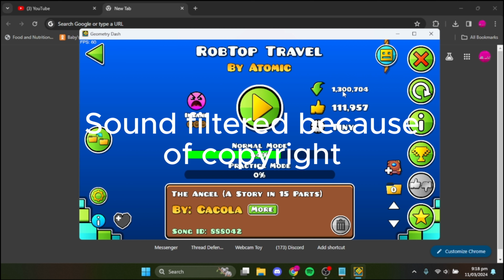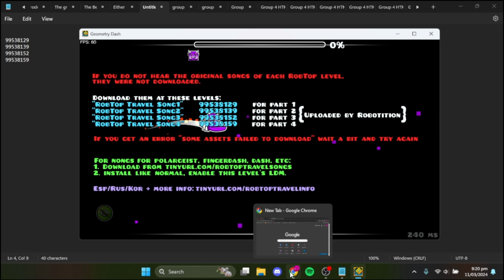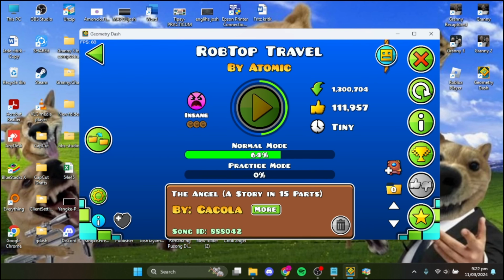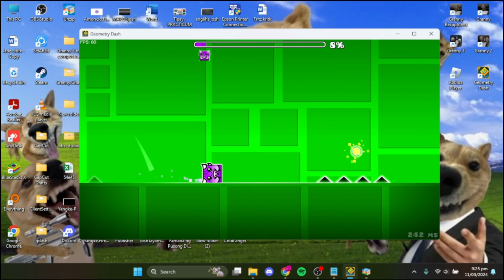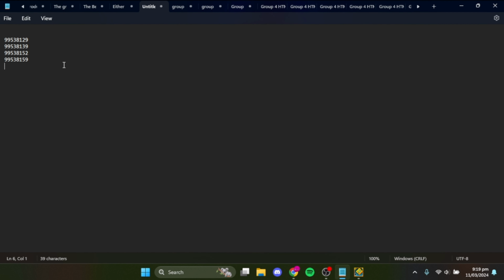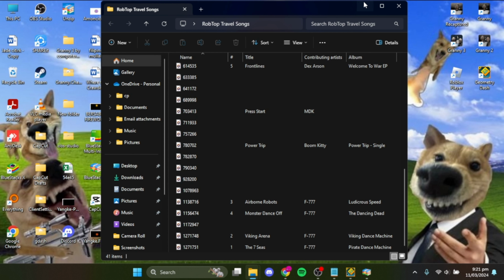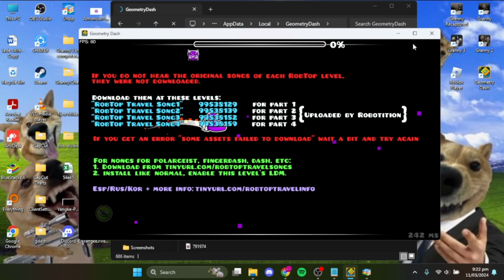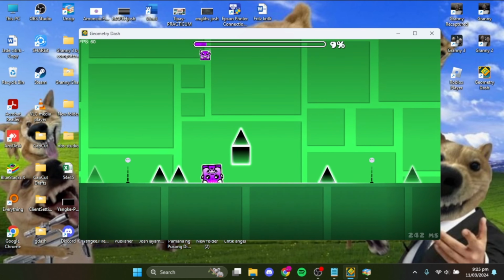How to replace song Robtop Travel (Geometry Dash 2.2)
Thanks for checking the description!!

I hope you guys can understand my voice clearly I'll do better next time!

Level IDs(download all the songs) :
99538129
99538139
99538152
99538159

Play the level right now!

Robtop Travel by Atomic
Level ID: 46658394
Newgrounds Song Level ID:
888042